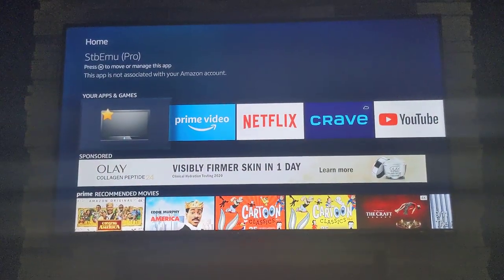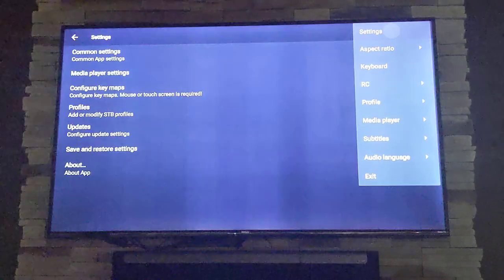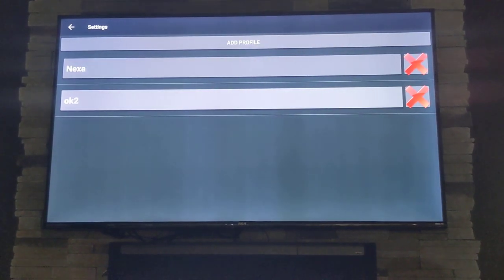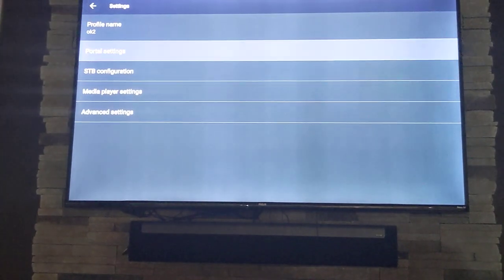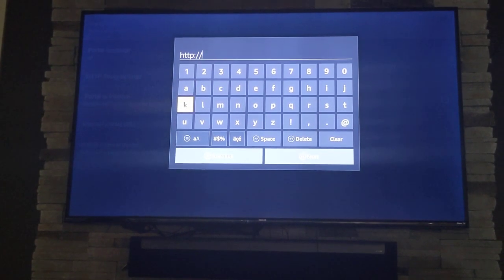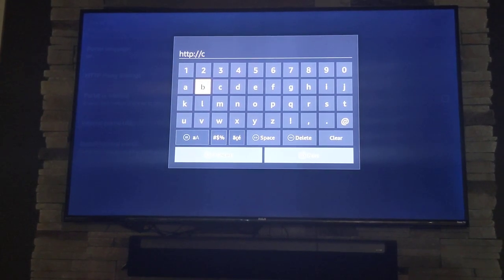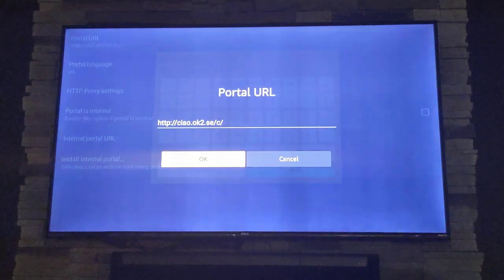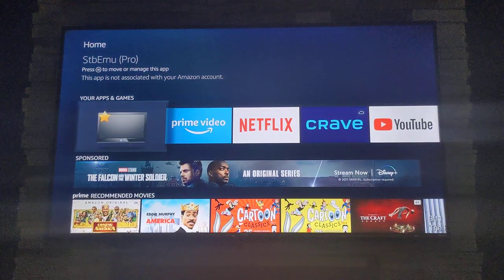updating portal in stb